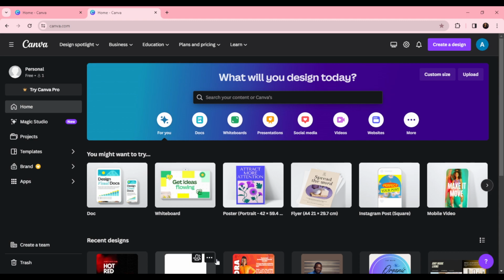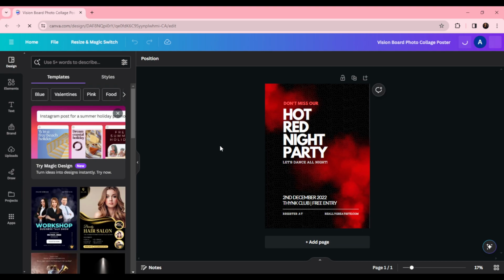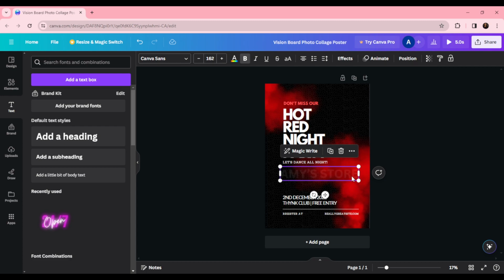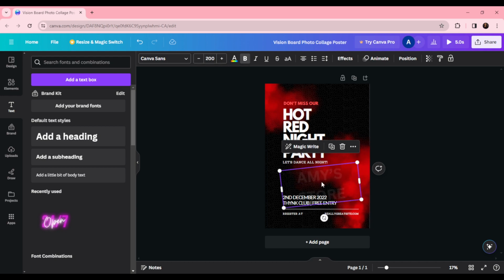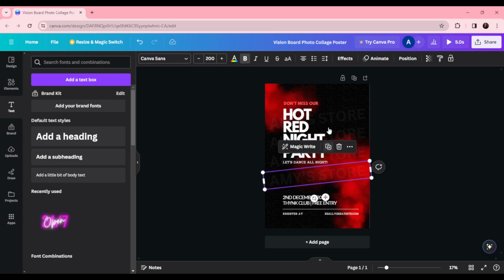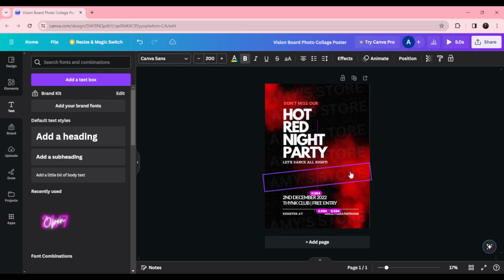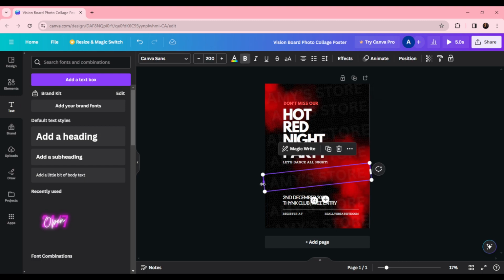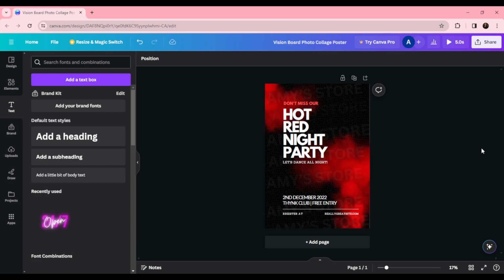How To Customize Watermark Settings For Your Canva Designs (Quick Tutorial)​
Today we talk about How To Customize Watermark Settings For Your Canva Designs, so stay until the end of the video to see the full explanation.